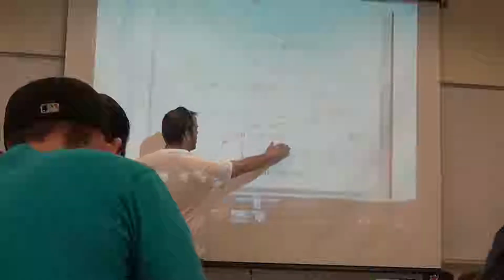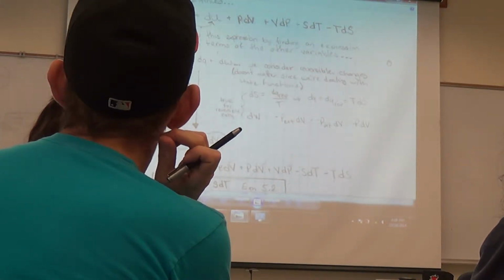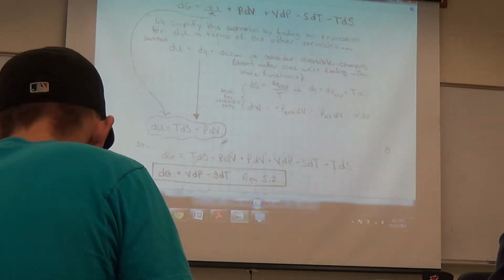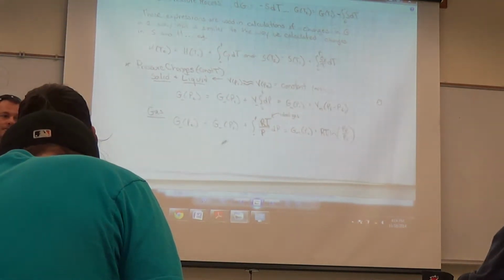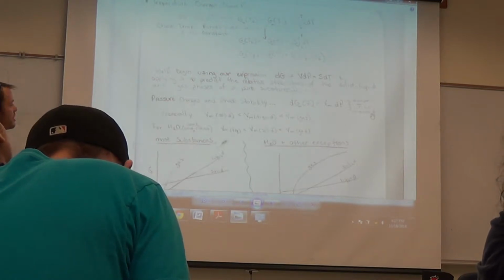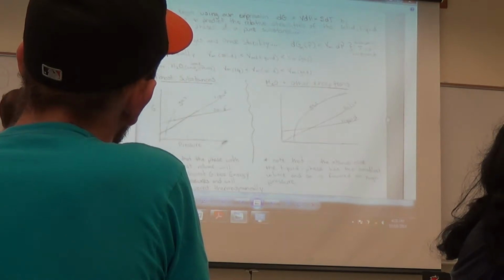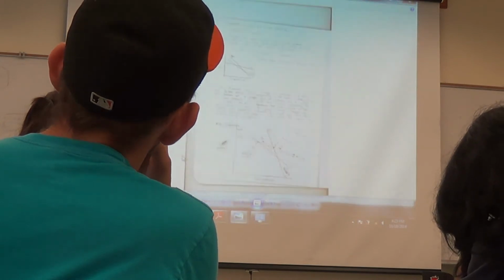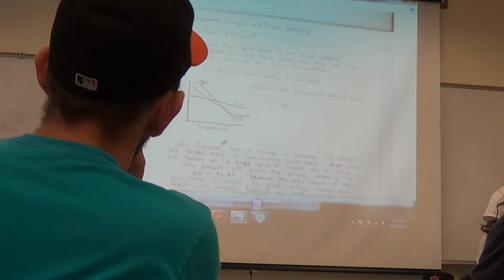dG and Phase Stabilities 001